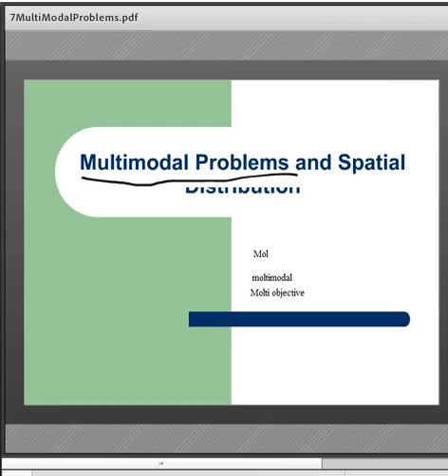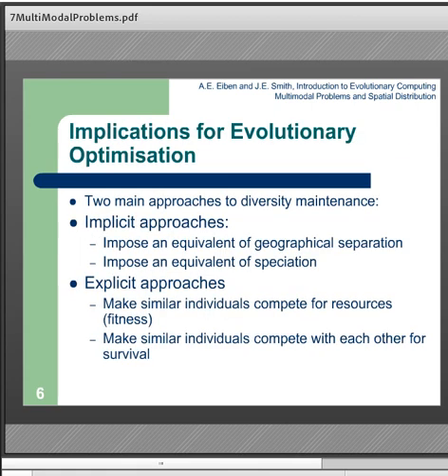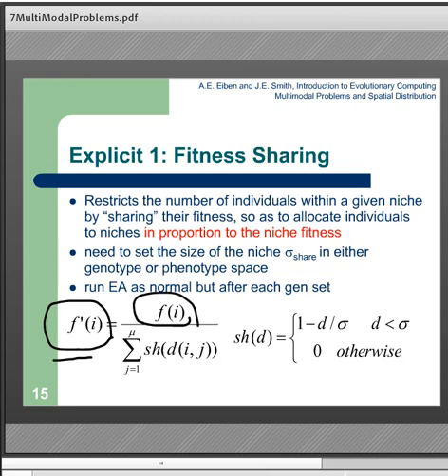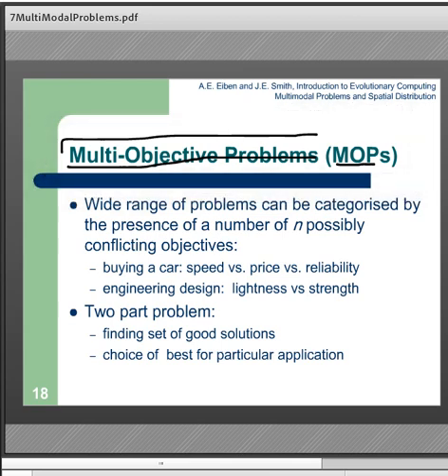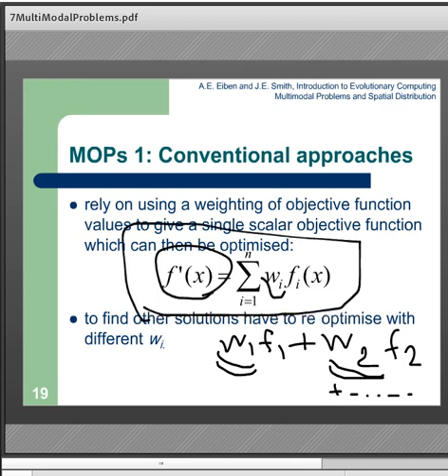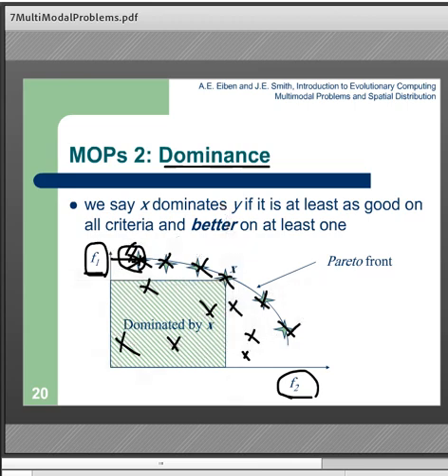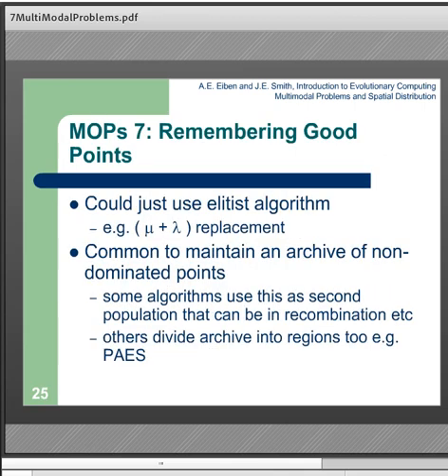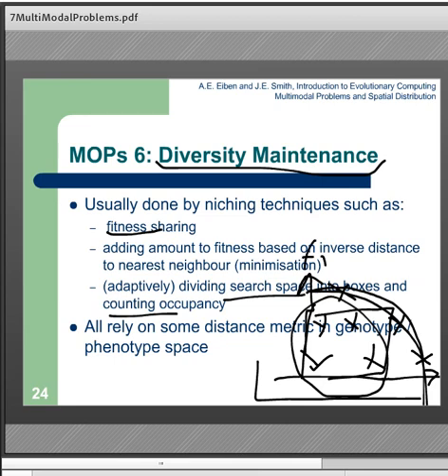16 Dr shakor